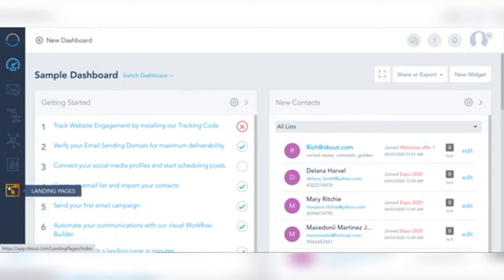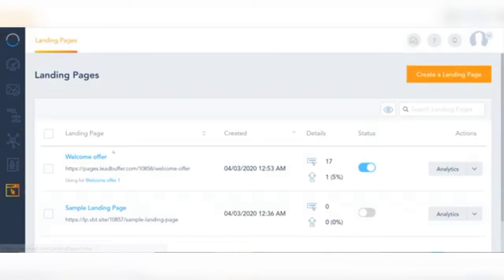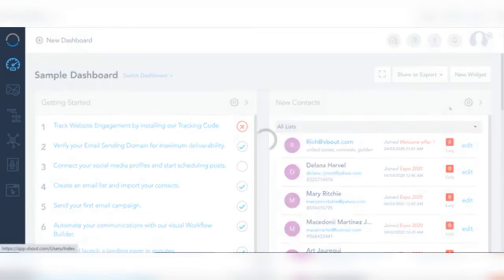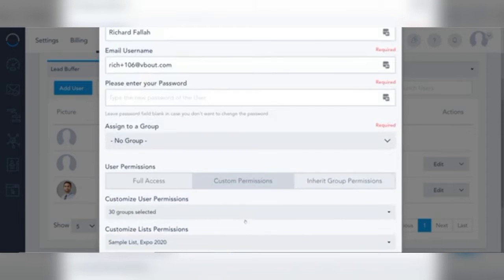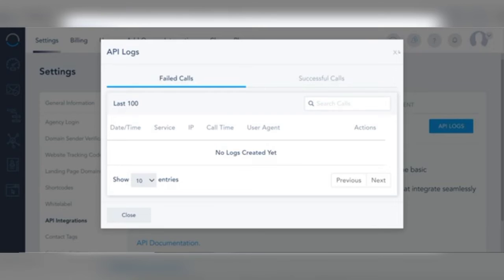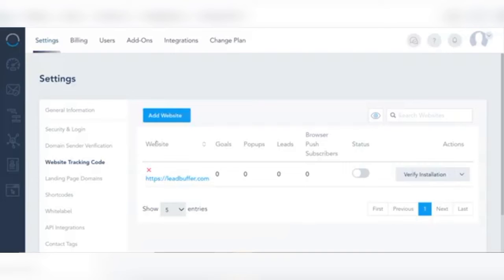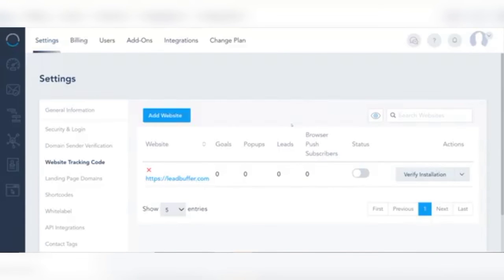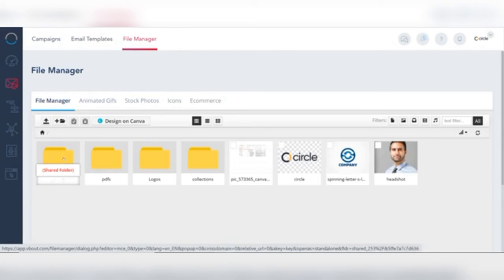VBOUT Black Friday Deal: Maximize customer reach and drive conversions